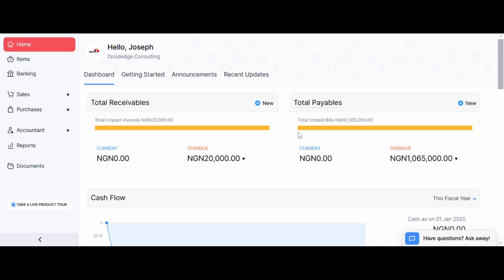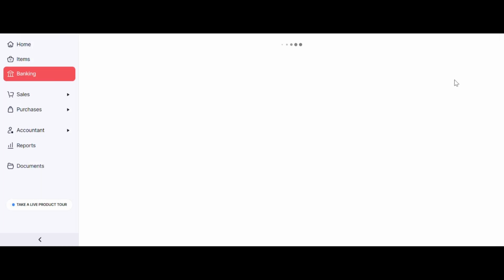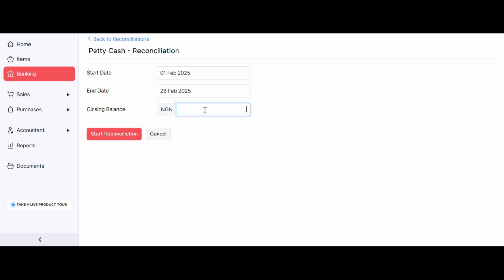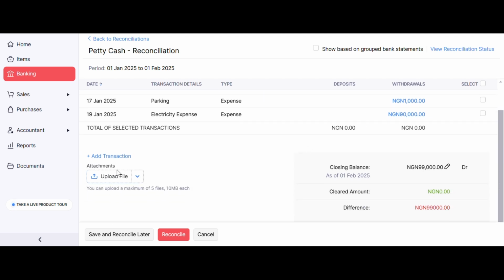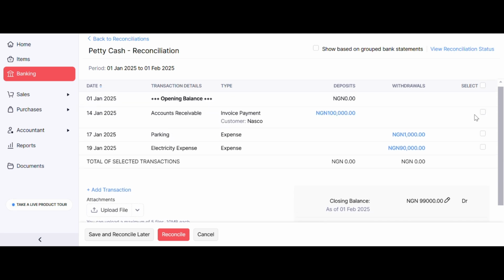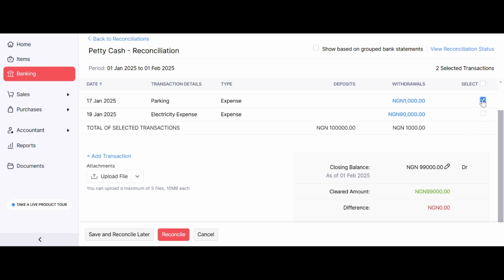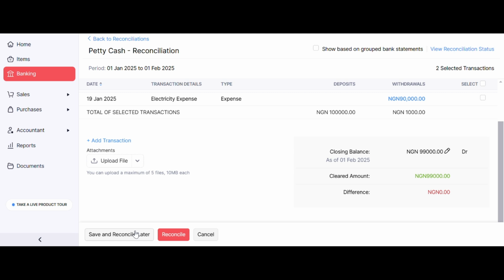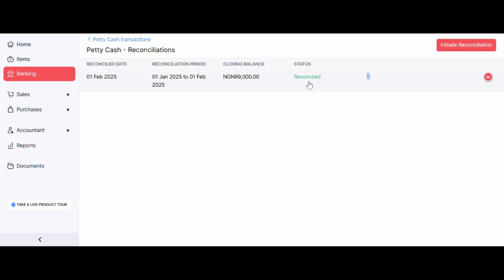How to Reconcile Bank Accounts in Zoho Books | Step-by-Step Guide.mp4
Do you need help reconciling your bank accounts in Zoho Books? In this video, we will show you exactly how to do it using a step by step method. You will also learn how to match your transactions with your bank statement, fix any inconsistency, and keep your records accurate.

And if you require additional assistance, you may visit our product page on Zoho Books;